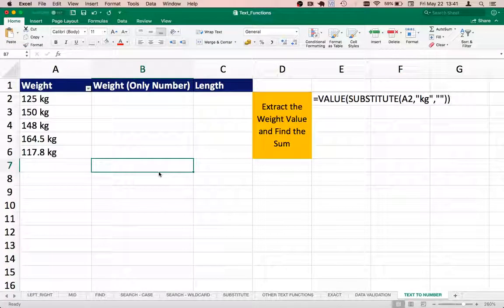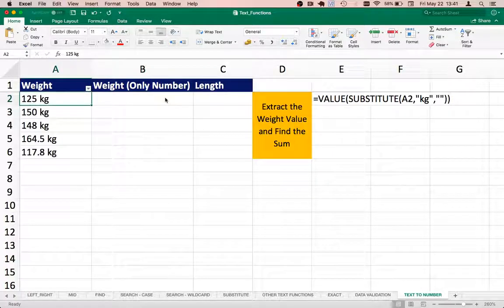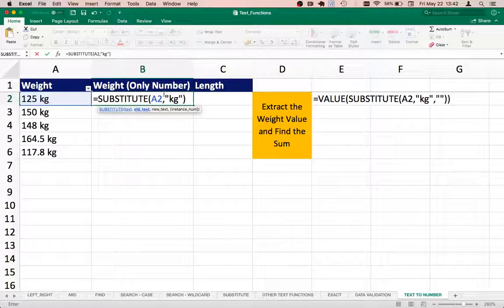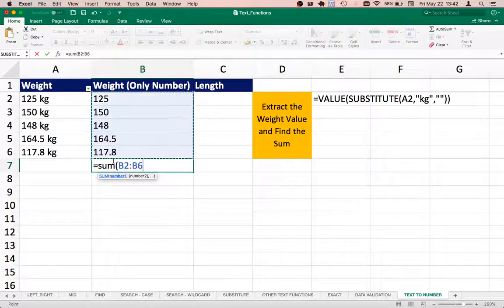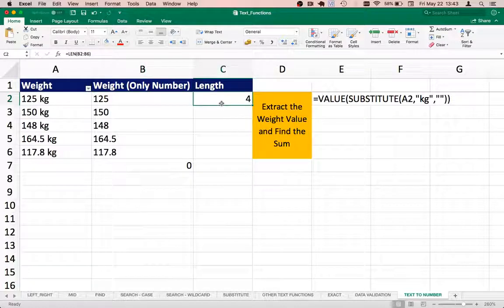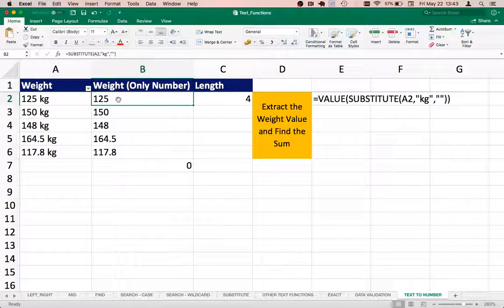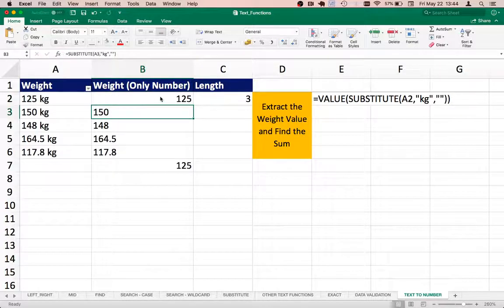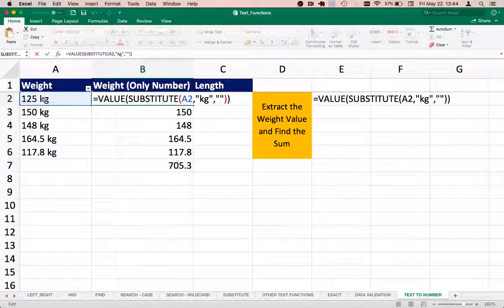TEXT TO VALUE